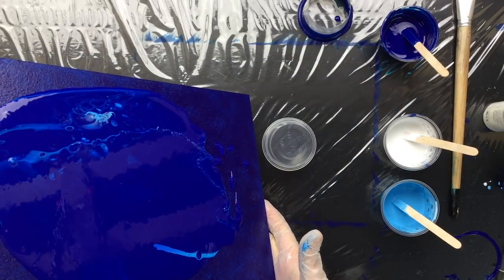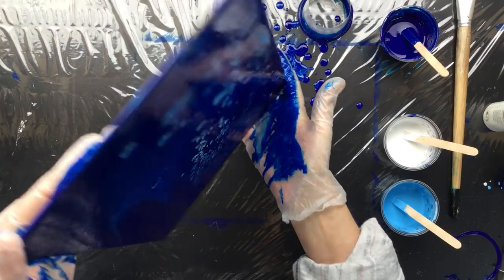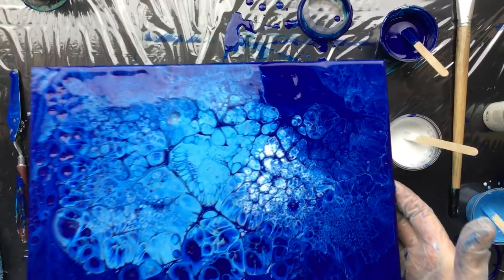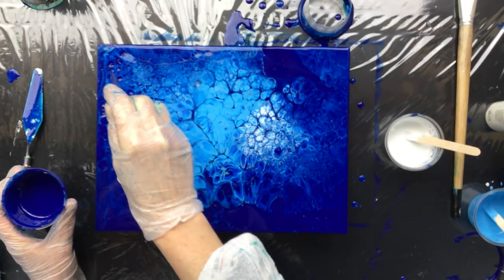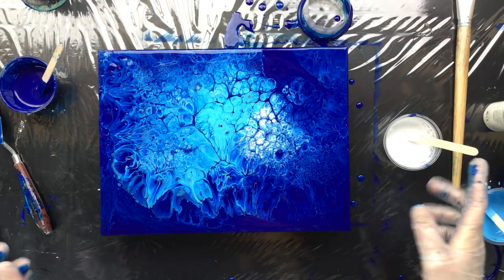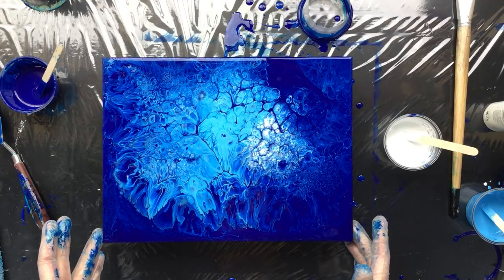( 558 ) Vallejo and pouring medium 50/50 mix part 2